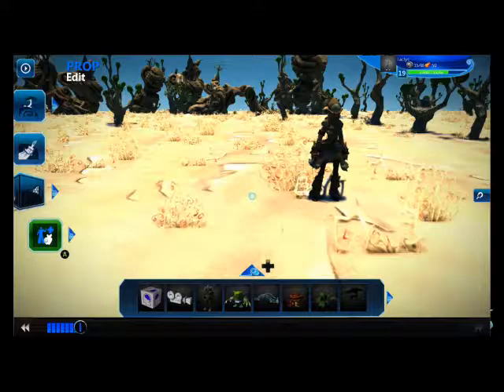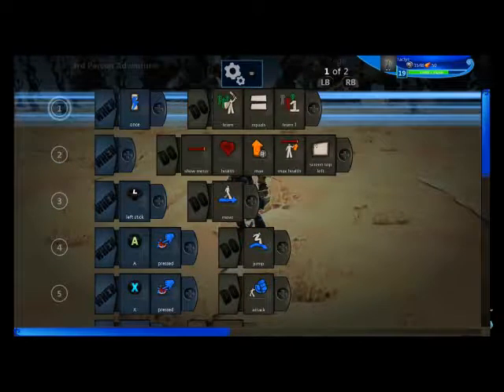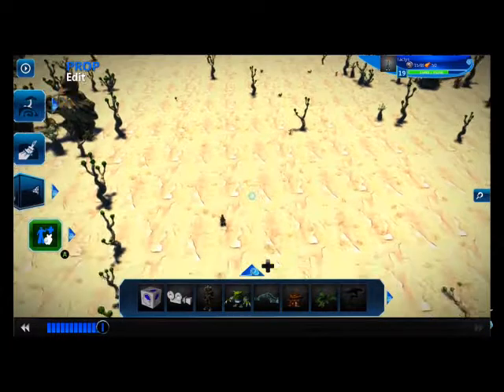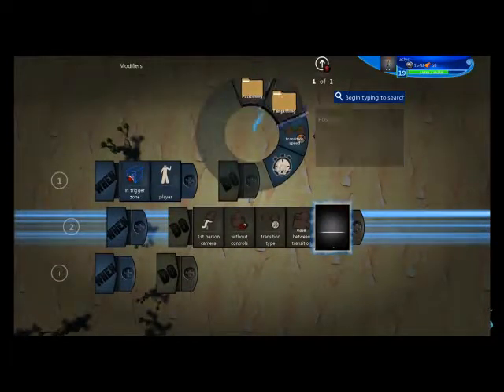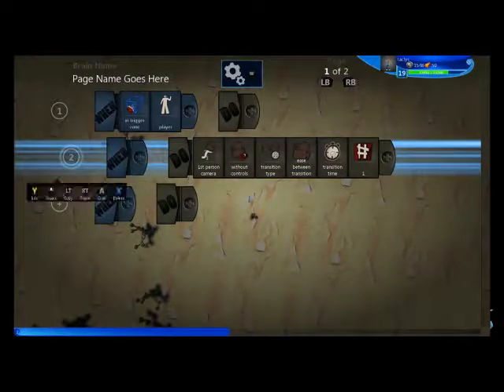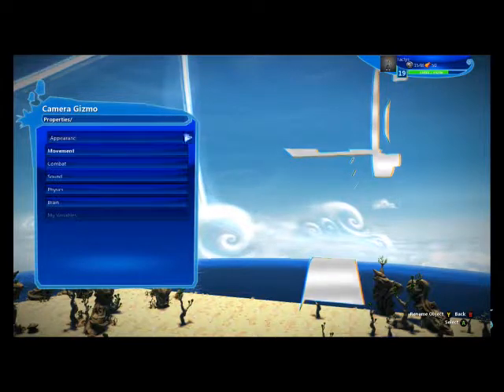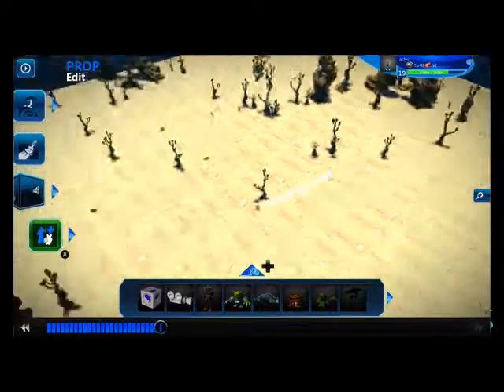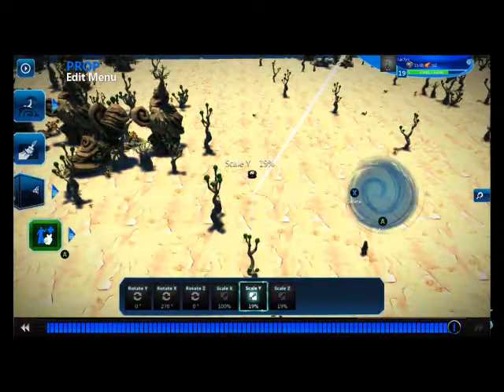Project Spark Tutorial - Overhead Zelda Camera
Want to make a room-based Camera system, like in the old Zelda games? Well, now you can in Project Spark!